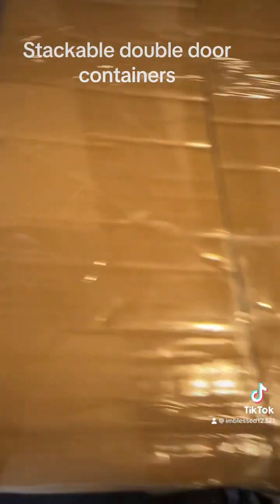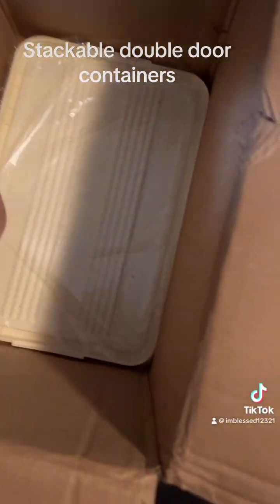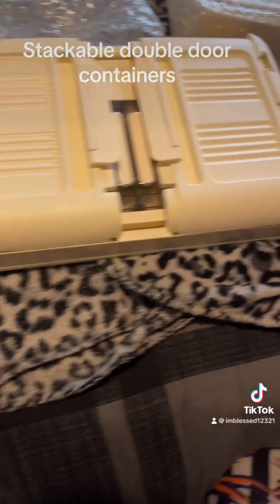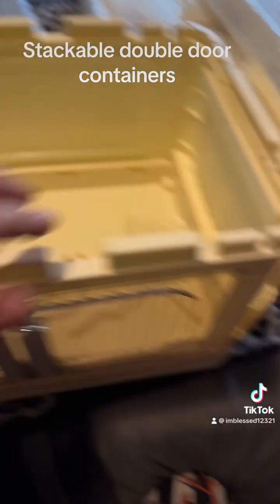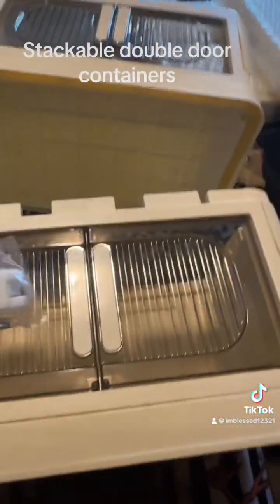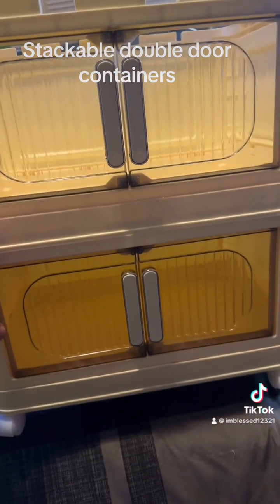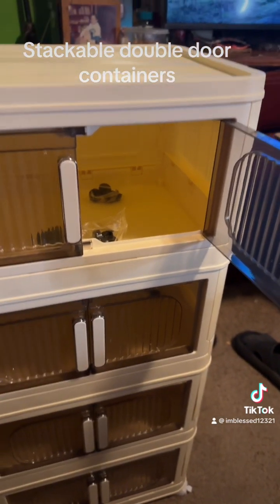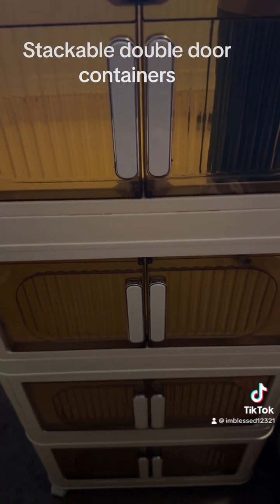November 2, 2023